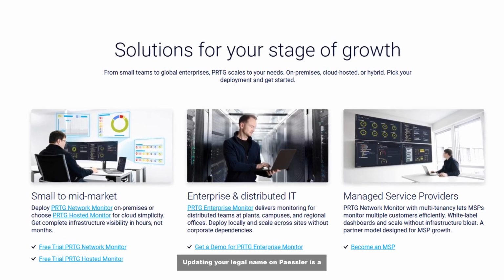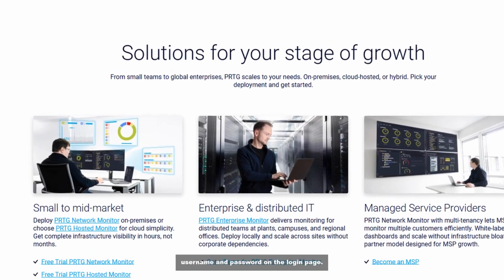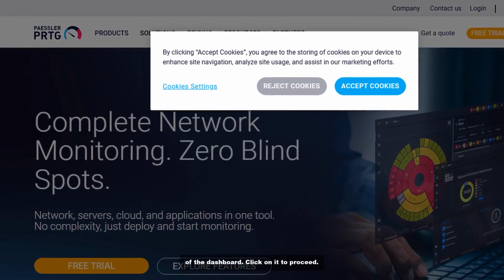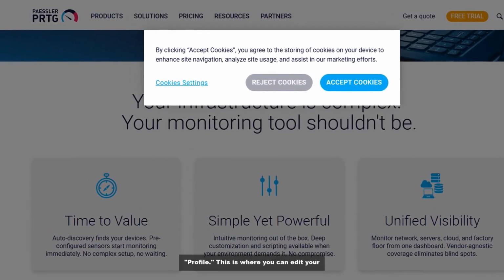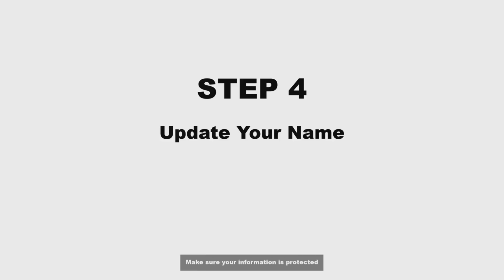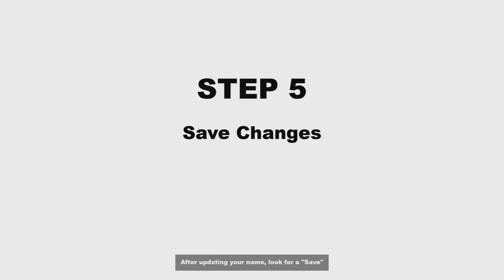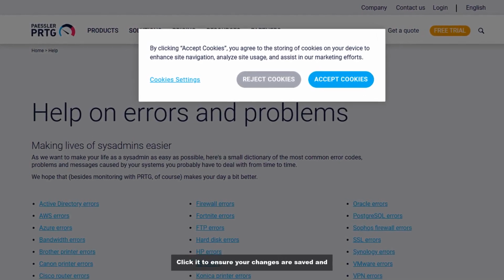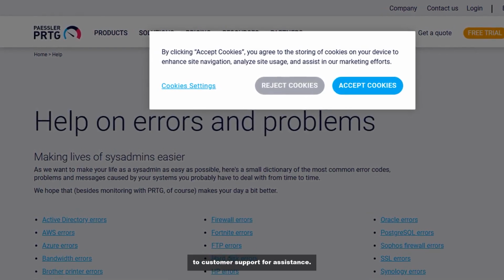How To Update Your Legal Name On Paessler 2026 (FAST METHOD)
In this video, we will show you how to update your legal name on Paessler in 2026 using a fast method. If you're looking for a quick and easy way to make this change, you've come to the right place.